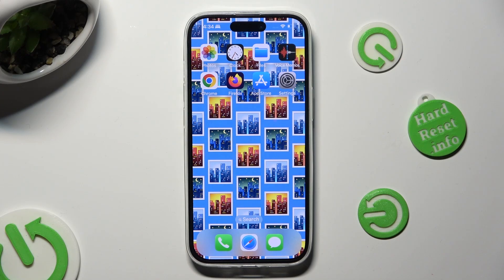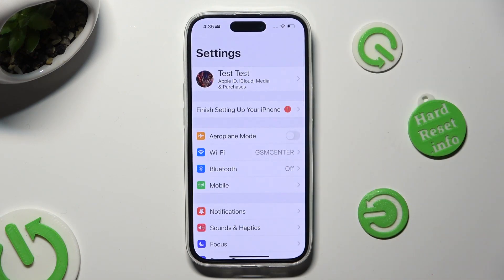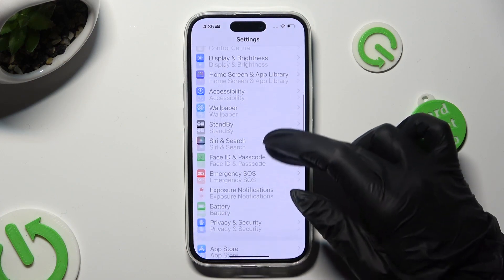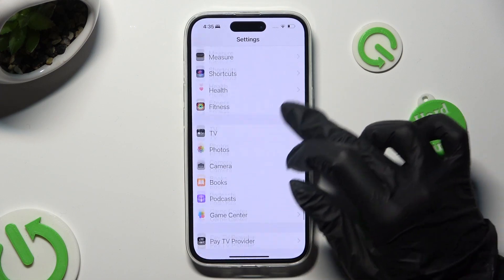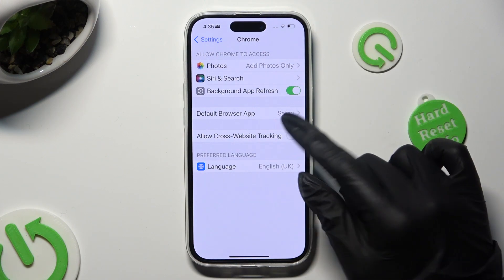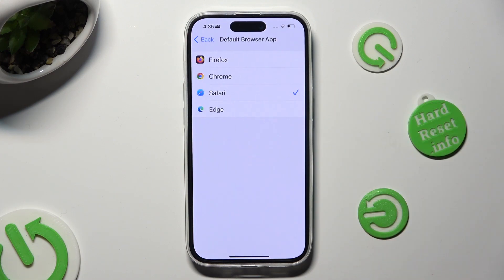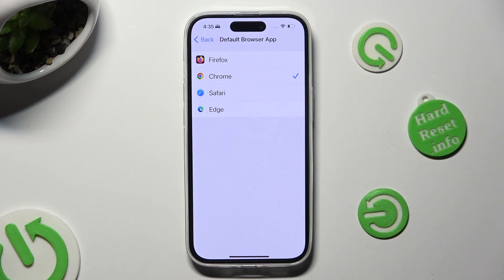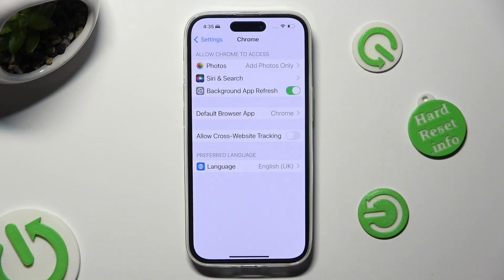How to Change Default Apps on iPhone 15 - Manage Apps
Learn more info about iPhone 15:
Interested in setting your preferred default apps on your new iPhone 15 operating system? It's a breeze! In this tutorial, we'll guide you to the right settings. Discover how to access the section where you can manage the entire list of default apps. Simply follow the steps provided to effectively customize your default apps in iPhone 15.

How to change default apps in iPhone 15? How to set default apps in iPhone 15? How to personalize default apps in iPhone 15? How to customize default apps in iPhone 15? How to How to change dialer in iPhone 15? How to choose default apps in iPhone 15? How to change opening apps in iPhone 15? How to add default app in iPhone 15?